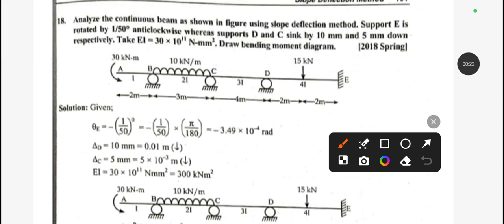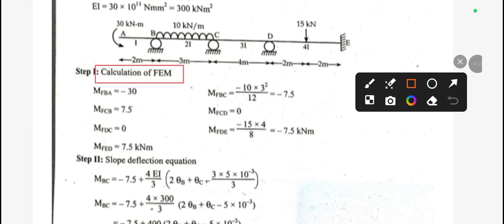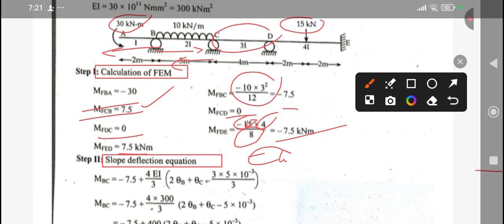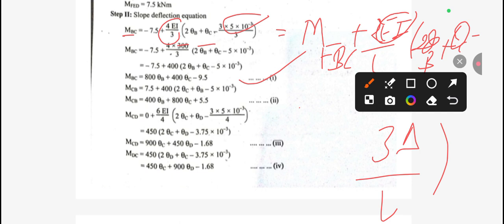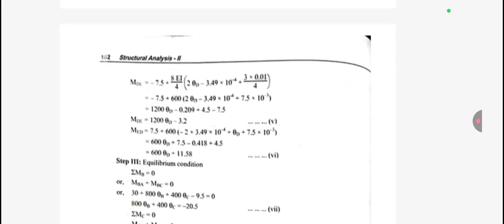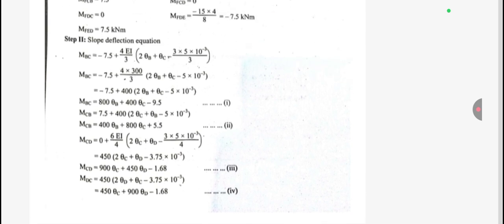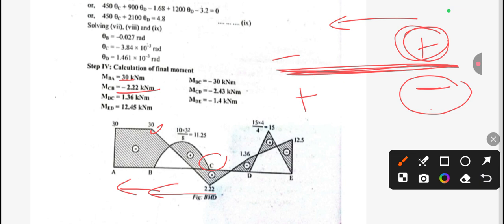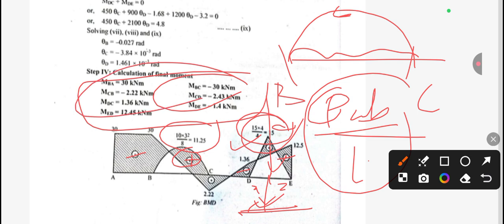Slope Deflection Method || PU - 2018 || Structural Analysis 2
Moment Distribution Method Sway Nonsway Analysis#momentdistribution

1.
2.
3.
4.
5.
6.
7.
8.
9.
10.